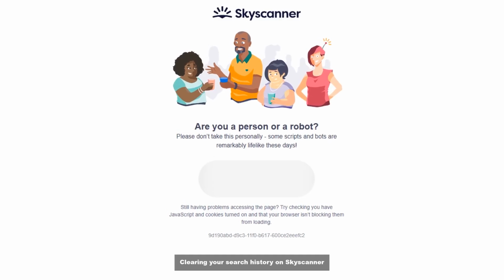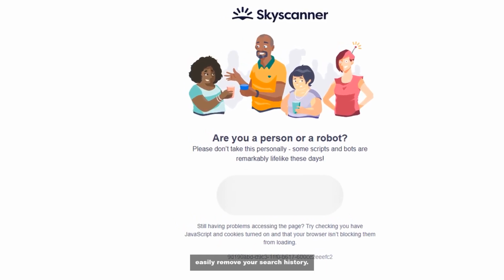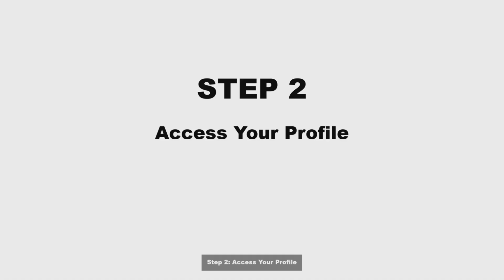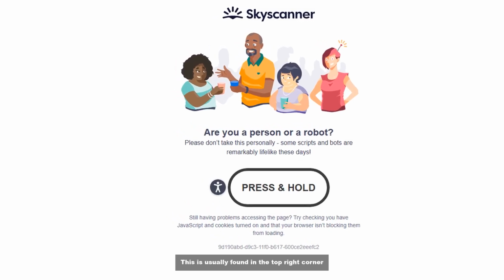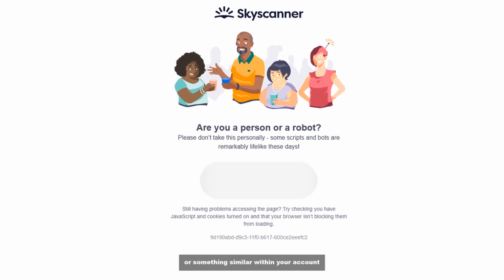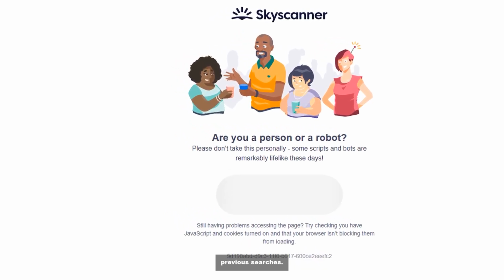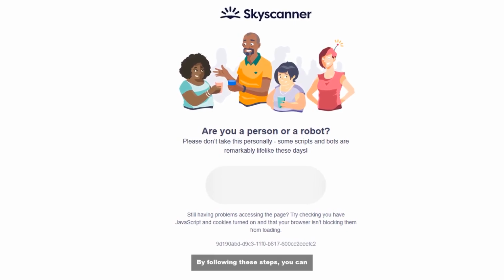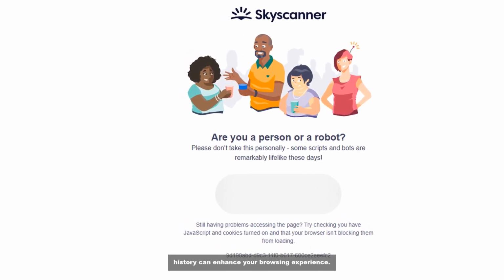How To Clear Search History On Skyscanner 2025 (2026)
In this video, we show you how to clear search history on Skyscanner 2025. If you're looking to manage your travel searches and keep your preferences private, this guide is for you.